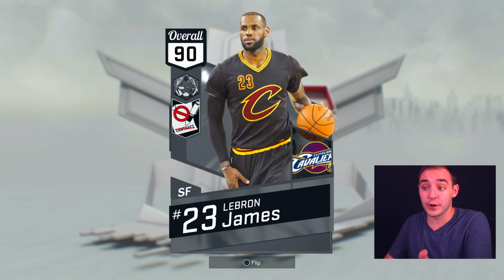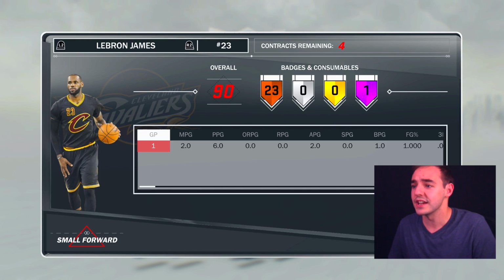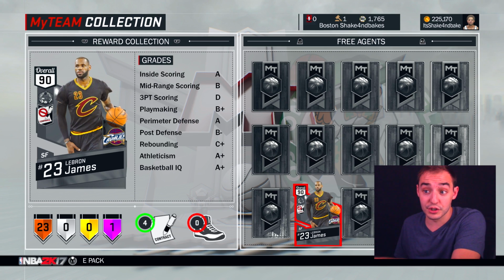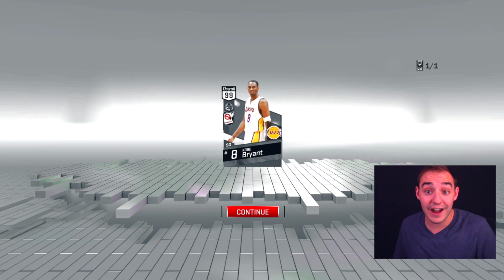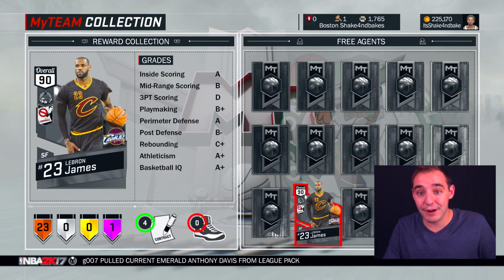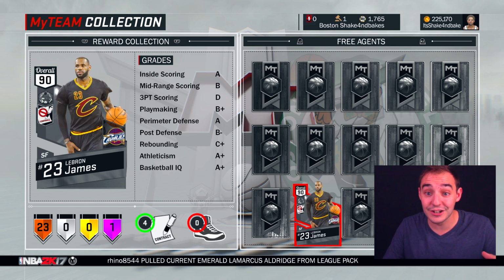NBA 2K17 My Team MAJOR KEY TIP FOR FREE AGENT/LOCKER CODE CARDS!